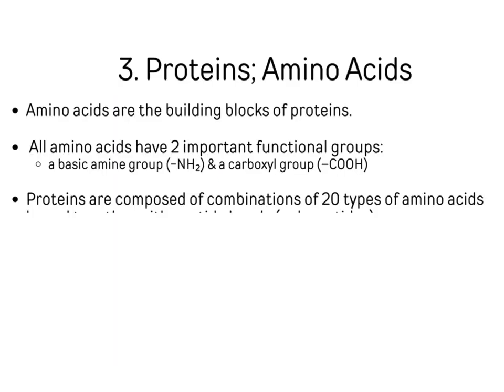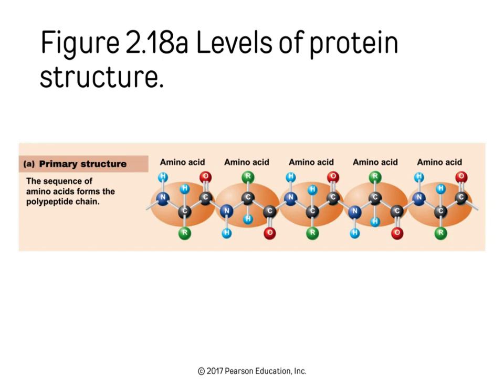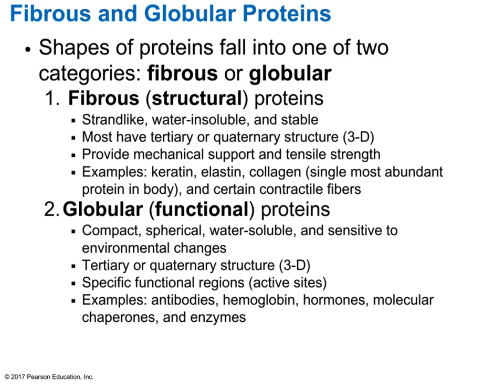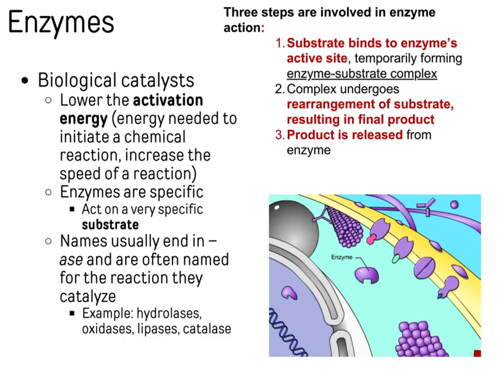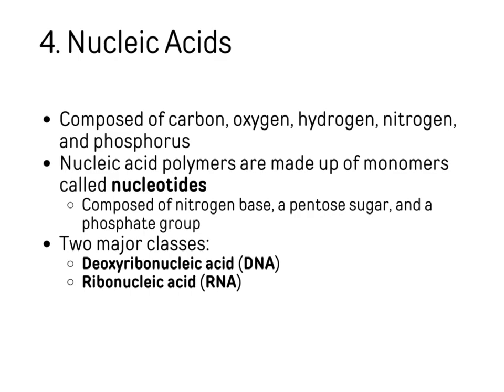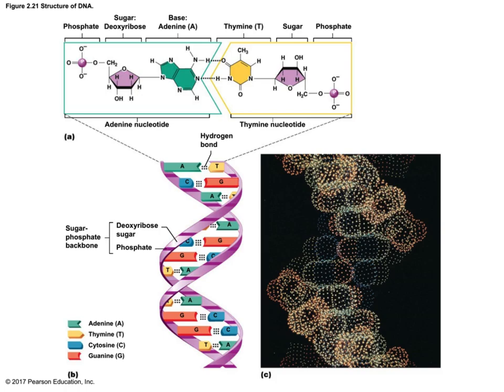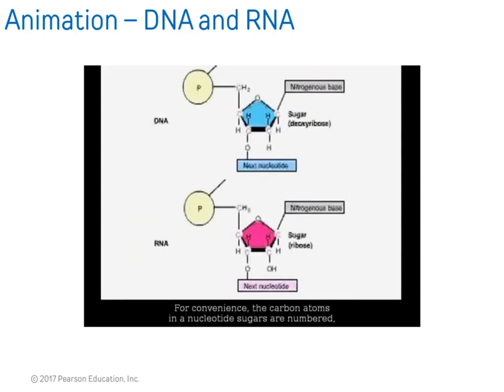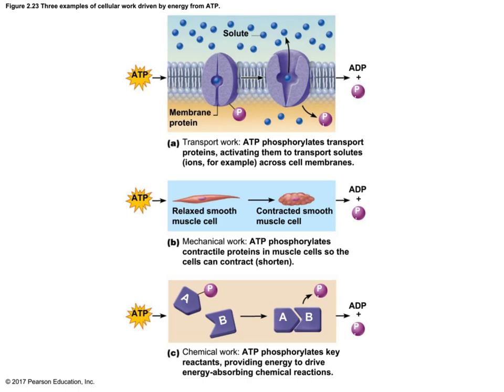Chapter 2.8 Organic compounds proteins and nucleic acids plus ATP